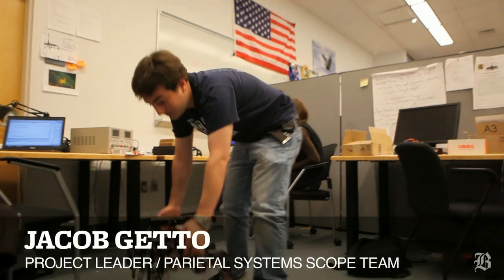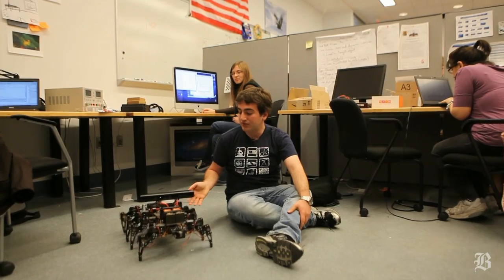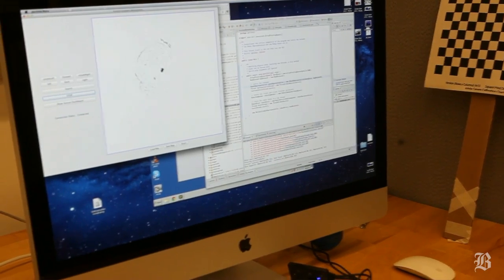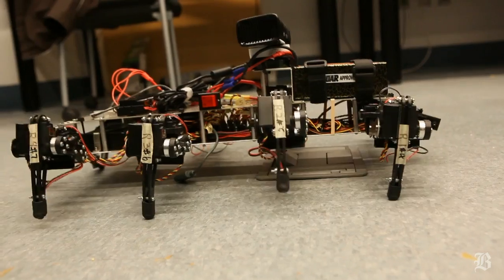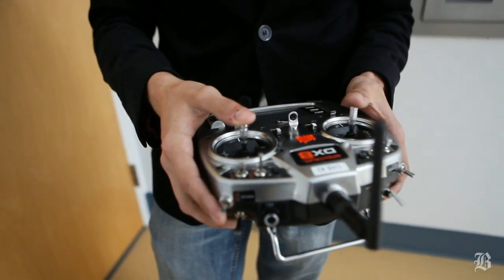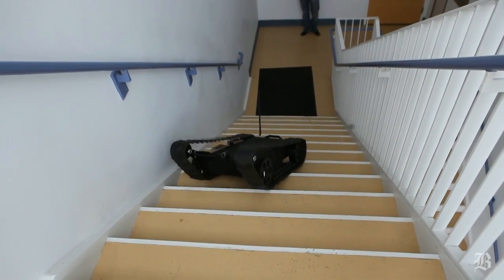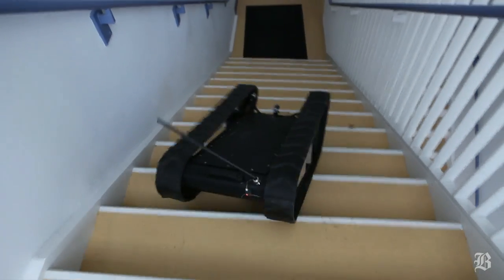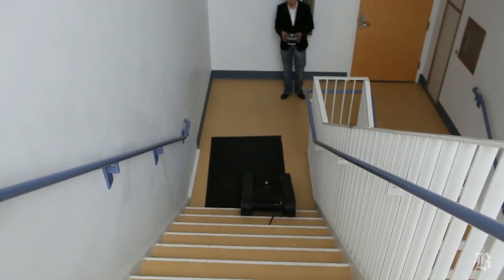Designing for the real world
(Boston Globe) Olin College engineering students in SCOPE program learn by building projects for companies (Video by Wendy Maeda/Globe Staff, produced by Lloyd Young/Globe Staff)